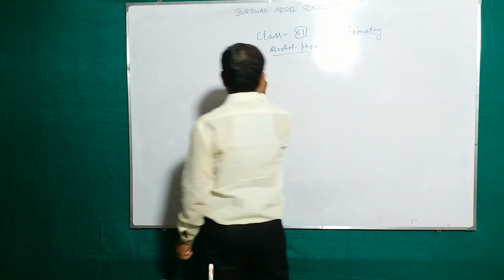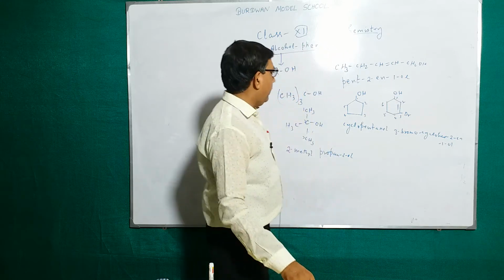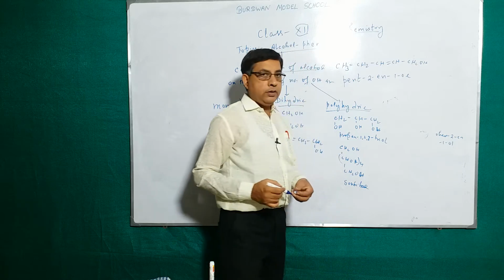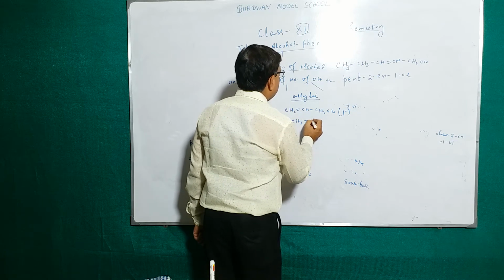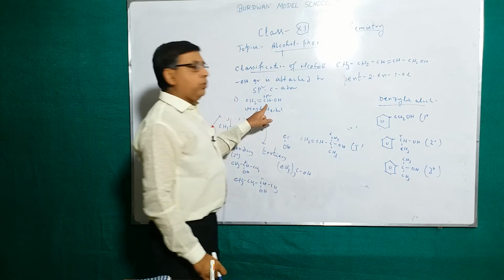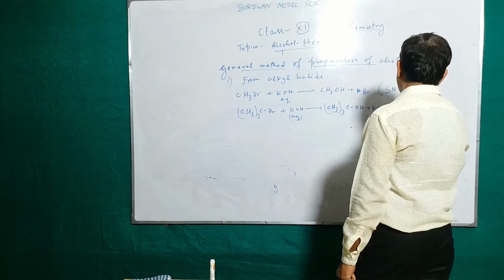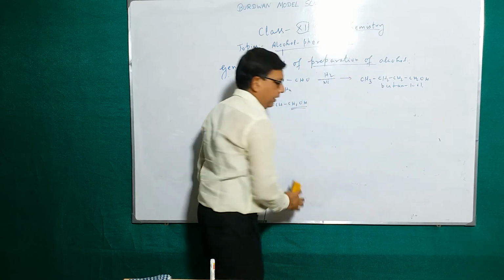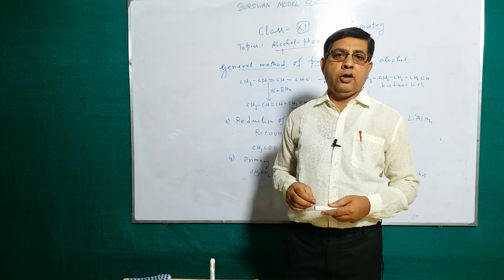Class XII Chemistry Topic: Alcohol phenol and ether